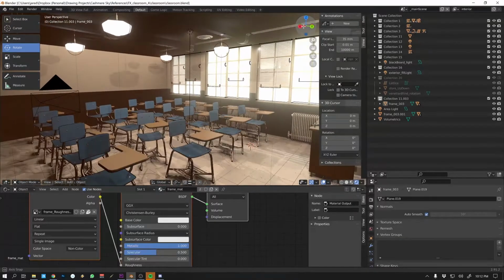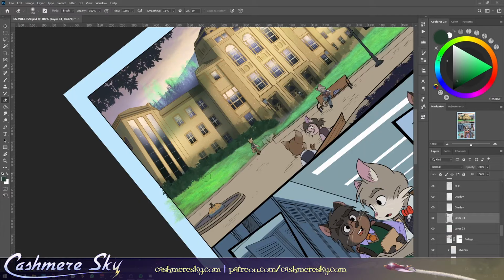Cashmere Sky Project Update 10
It's been awhile! I'm back with more exciting updates!

What's Up with Miss Katz Book